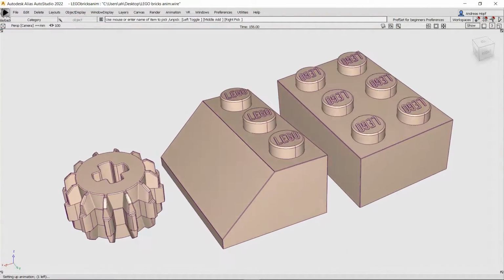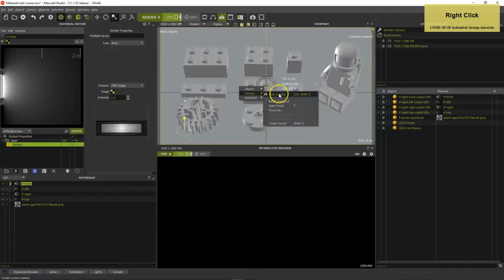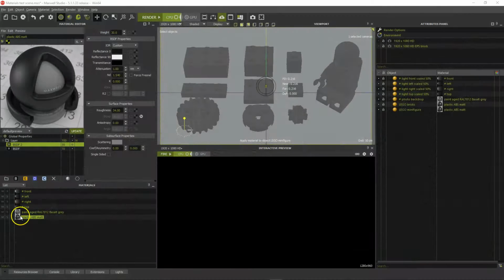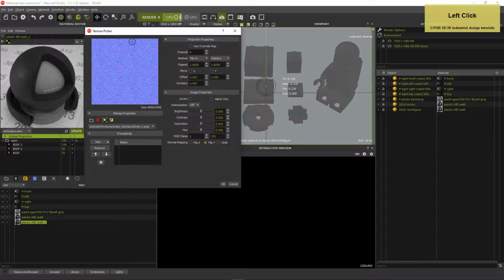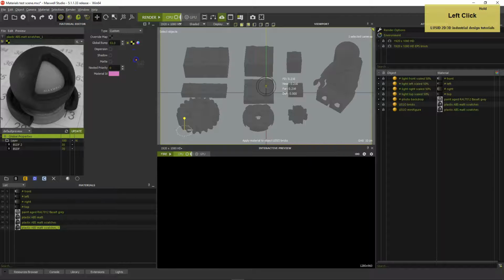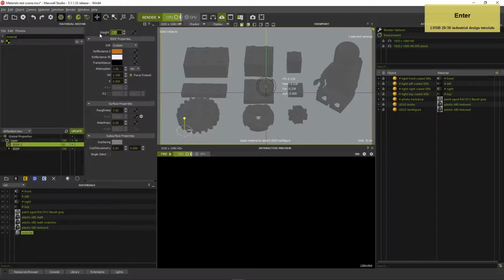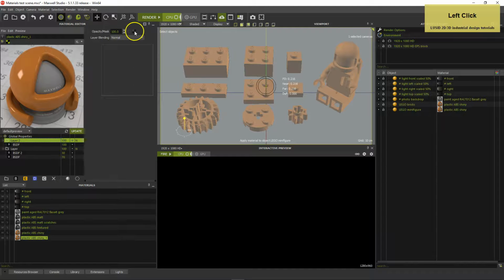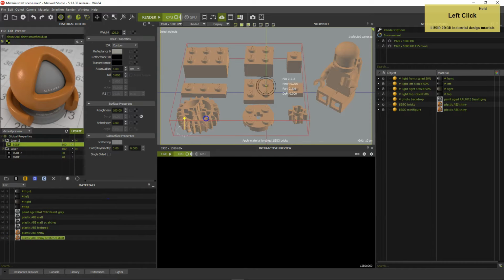Maxwell render tutorial - Opaque plastics, ABS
Quick realistic material creation for rendering beginners in industrial design. Subtle imperfections need no UV coordinates via UV unwrapping. Just use a real-scale UV projection method and high quality textures. YouTube shifts colours and creates artifacts; please see full-size preview rendering

00:00 Introduction
00:38 Preview renderings
01:13 3D model quality tips
01:28 Optional evaluation scene
05:07 How-to plastic ABS matt
07:45 How-to plastic ABS matt scratches
12:25 How-to plastic ABS textured
15:23 How-to plastic ABS shiny
17:45 How-to plastic ABS shiny scratches dust